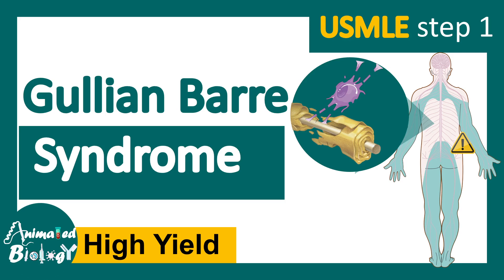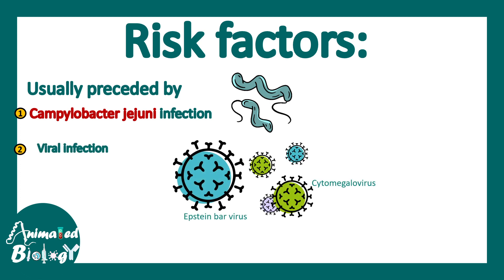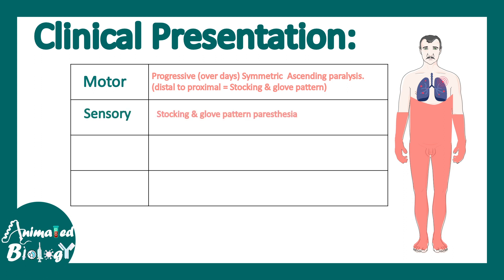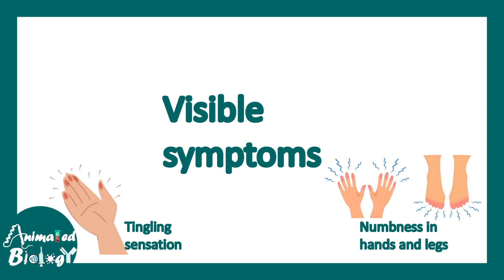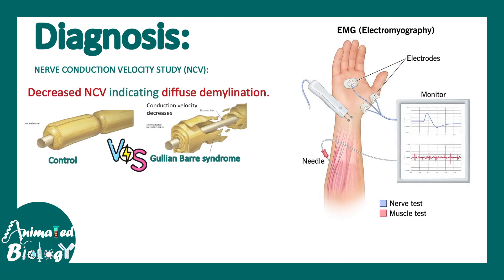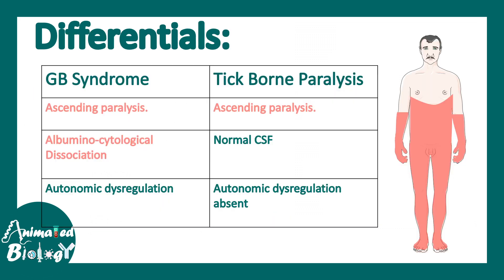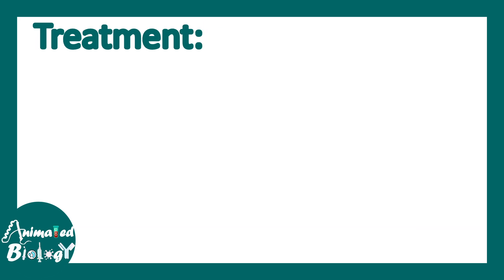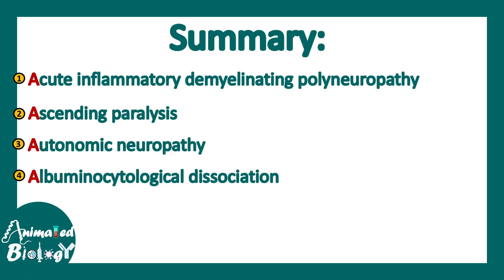Guillain-Barré syndrome (GBS) | Daiagnosis of Guillain-Barré syndrome | Treatment of GBS | USMLE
This video talks about Guillain-Barré syndrome  (GBS) | Diagnosis of Guillain-Barré syndrome | Treatment of GBS | USMLE